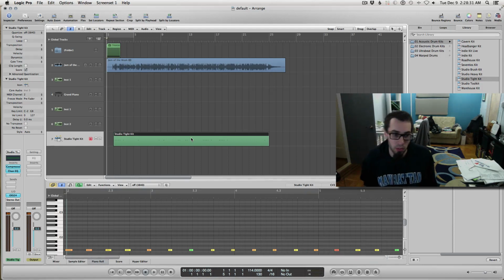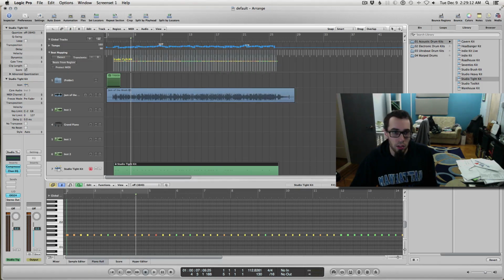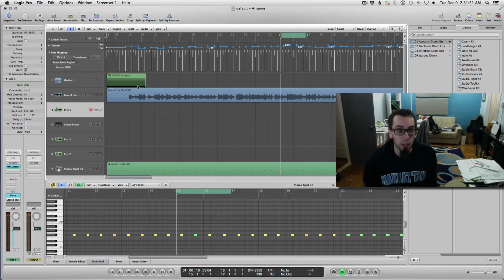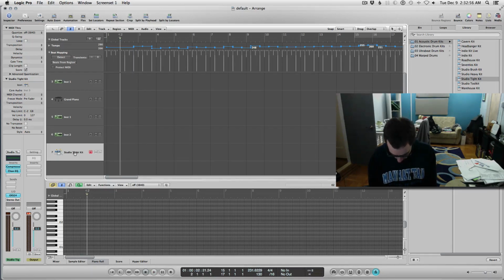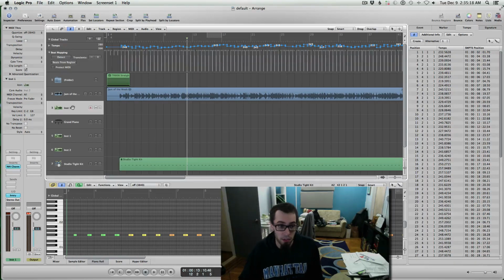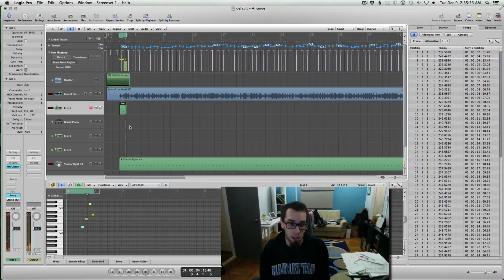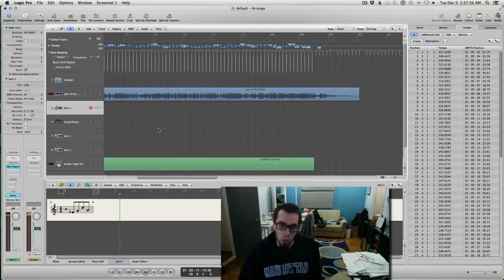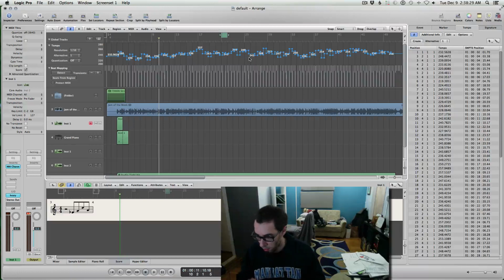How To Transcribe *Quickly*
Plenty of private music teachers will tell you to transcribe, but none of them give you an efficient method.   Here's my efficient method for transcribing material from records.